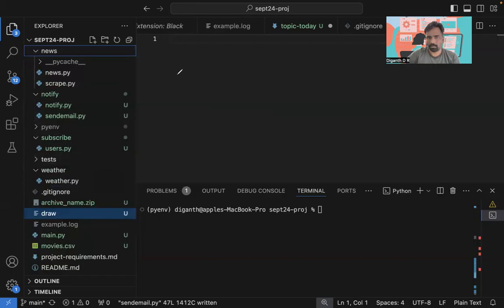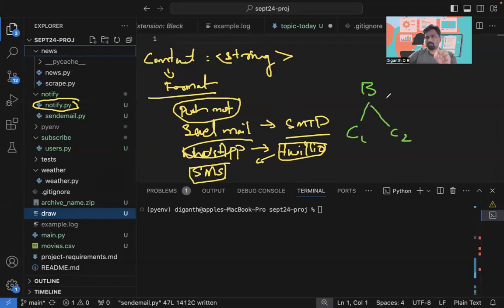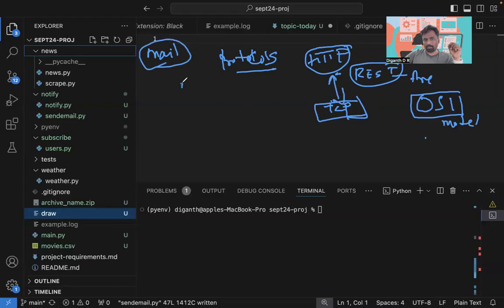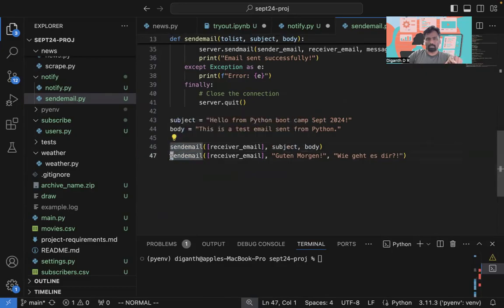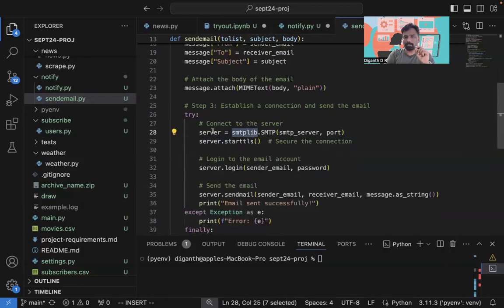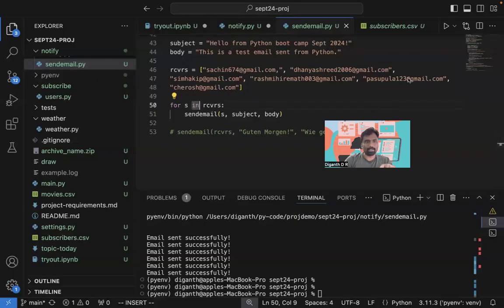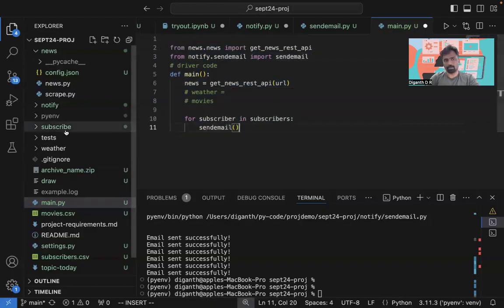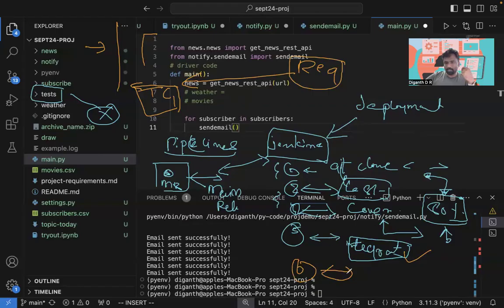Python | Project - Email, connecting dots | session 20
Discuss about
- SMTP protocol
- Send mail via gmail.
- Deployment process
- Micro services, Observability